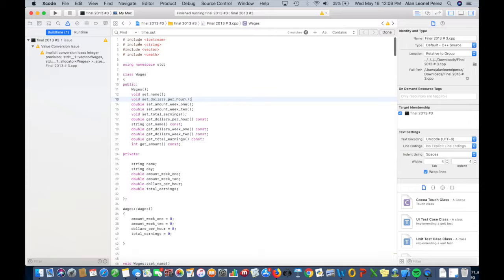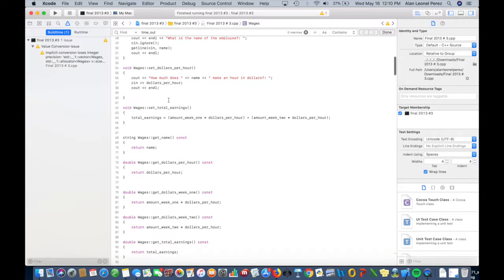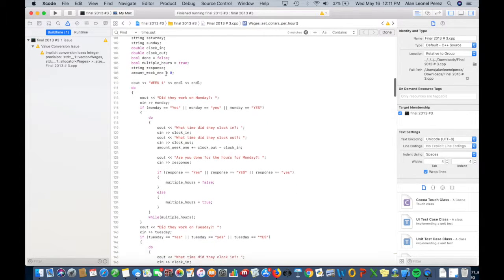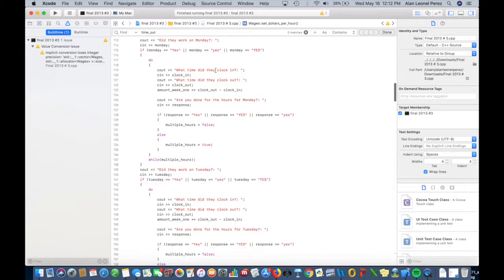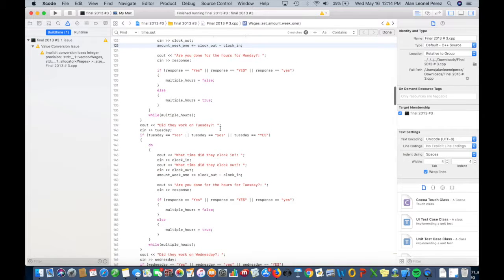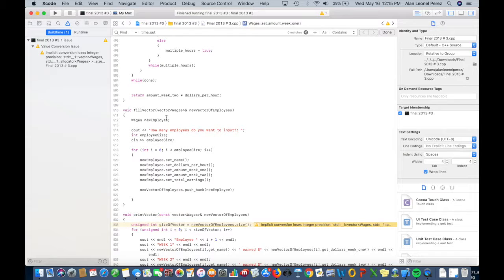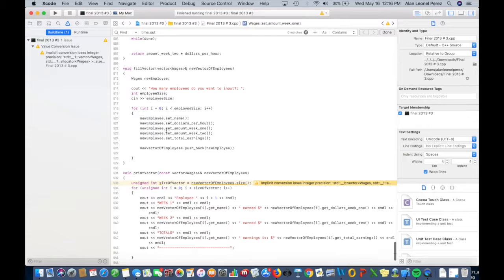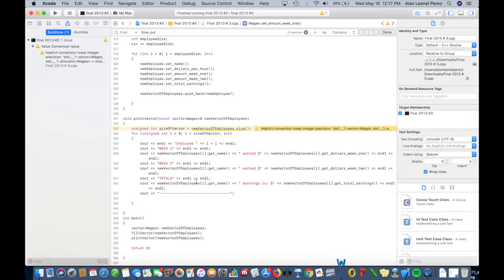Calculating Wages Problem Final Compsci 1 Project (Alan Perez, Aaron Elvis, Scott Tuttle)